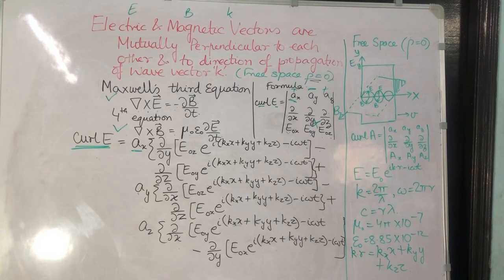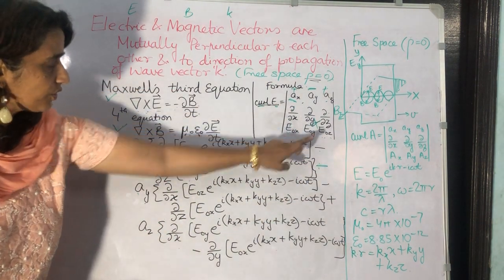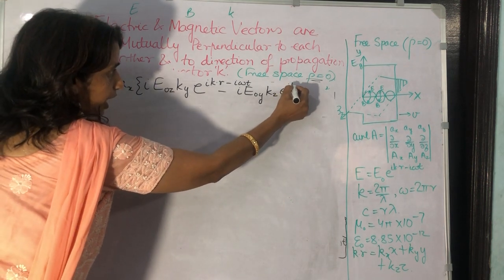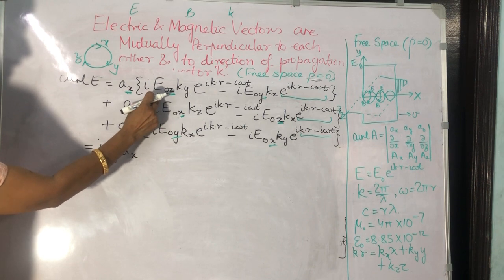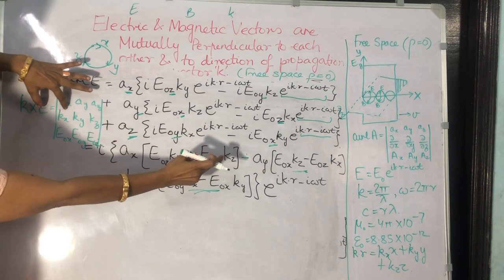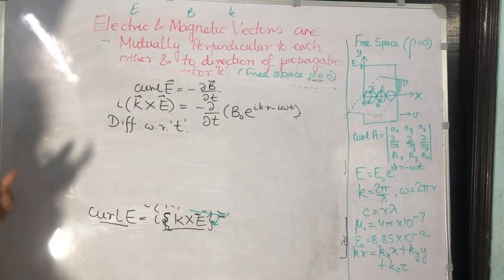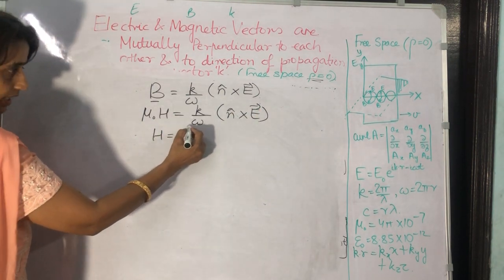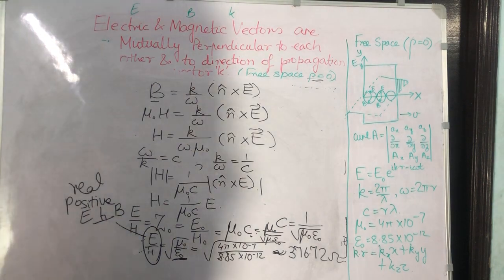EMT WAVES TRAVEL PERPENDICULAR TO WAVE VECTOR